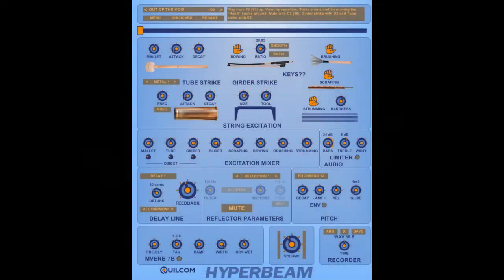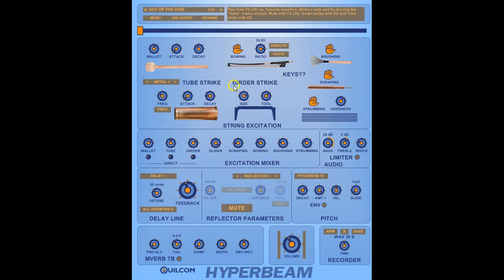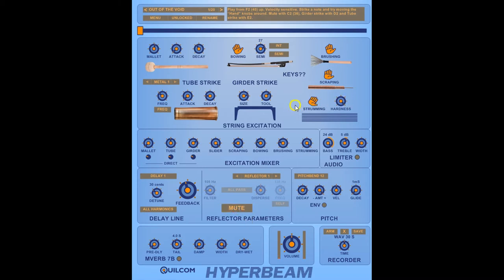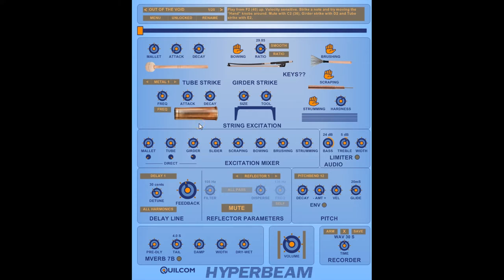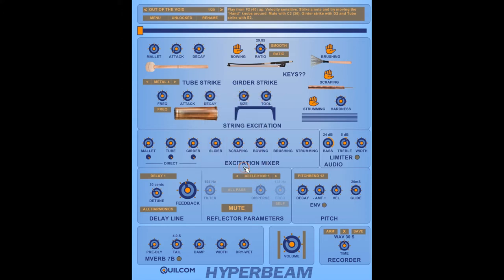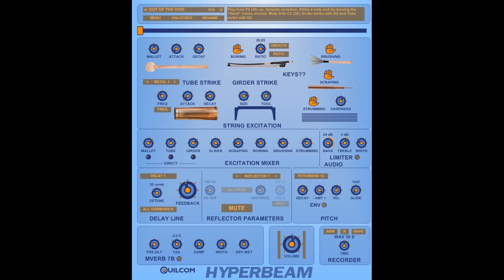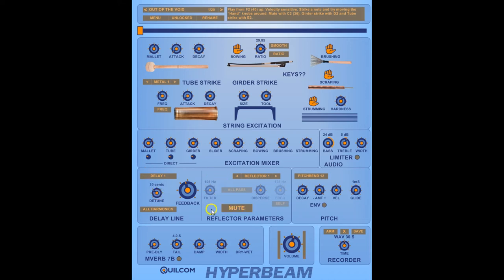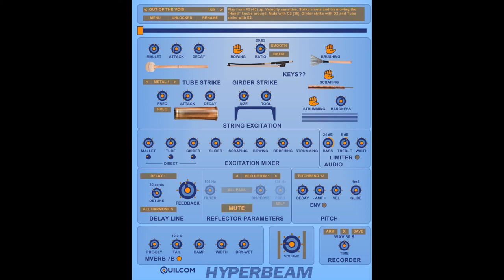Quilcom HYPERBEAM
The Quilcom HYPERBEAM is my own take on Craig Huxley’s “Blaster Beam” which he used to make some dramatic effects on Start Trek and many other movies.
in the Quilcom section. To find a particular plugin, click on the Quilcom tab and do CNTRL-F to open a search dialogue and type in the name, e.g. HYPERBEAM. Newest plugins are at the bottom of the list. Click on the picture to download the zip which includes 32 and 64 bit plugins and a 32 bit one for XP users. Have a BLAST!!

NEW: Kevin Brown has kindly made a great new GUI for my Quilcom HYPERBEAM.
It’s available as an additional download on the website.